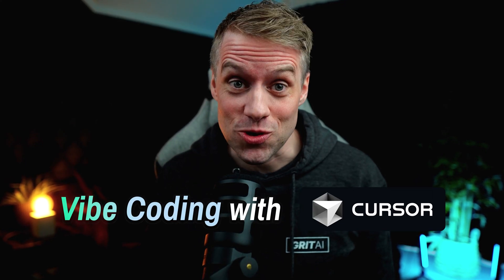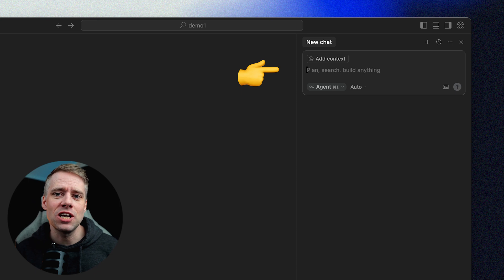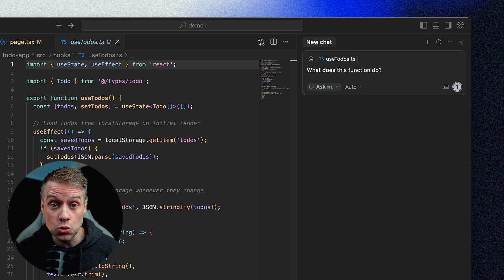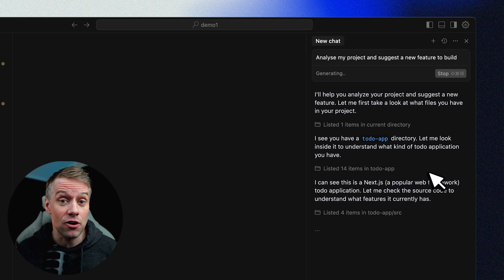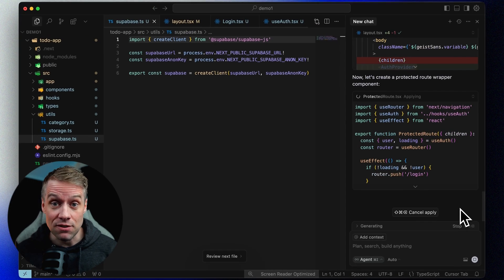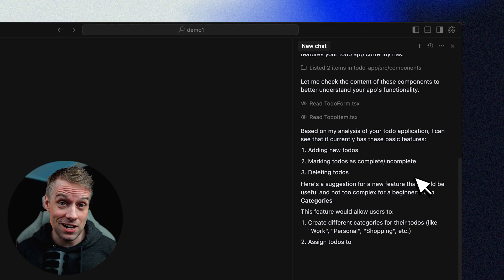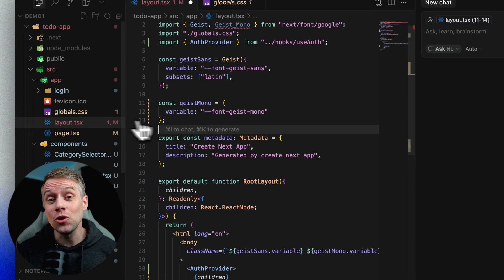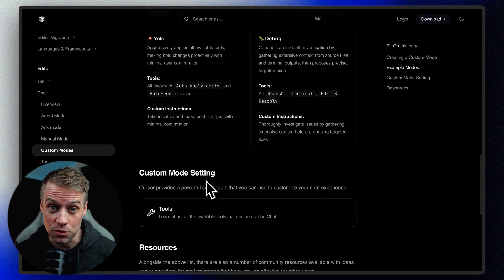How to write code with AI in Cursor for beginners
Learn Cursor AI's chat features in just 3 minutes! 🔥 This tutorial covers the 3 essential AI chat modes you need to know:

✅ Ask Mode: Get answers about your code without switching tabs
✅ Agent Mode: Let AI build features for you (with YOLO mode!)
✅ Edit Mode: Make quick changes with simple instructions

Perfect for beginners and small business owners who want to start coding with AI assistance right away!

Timestamps:
0:00 Introduction
0:40 Ask Mode
1:12 Agent Mode
2:20 Edit Mode
3:07 Wrap-up